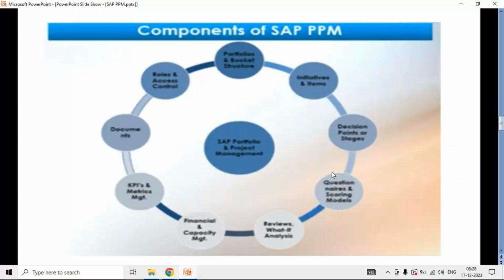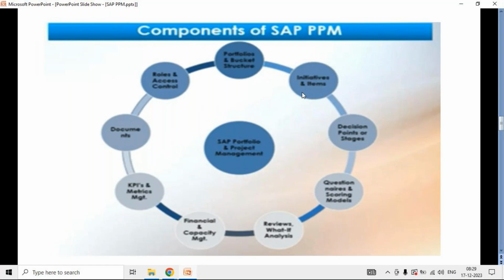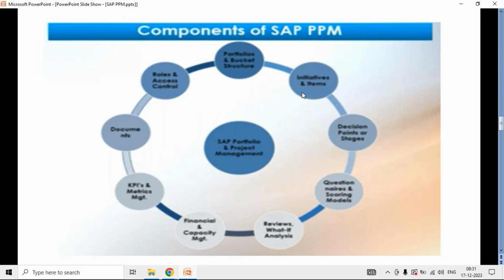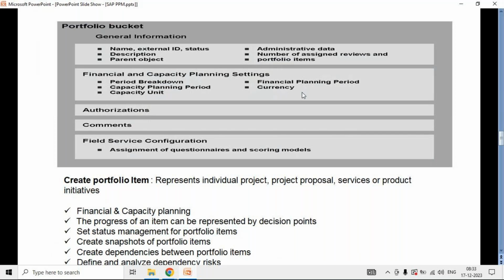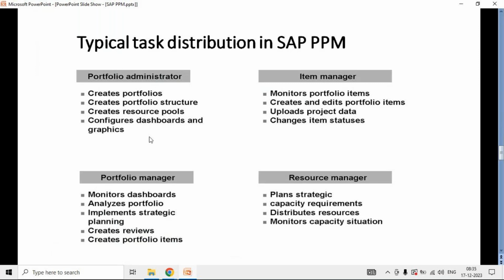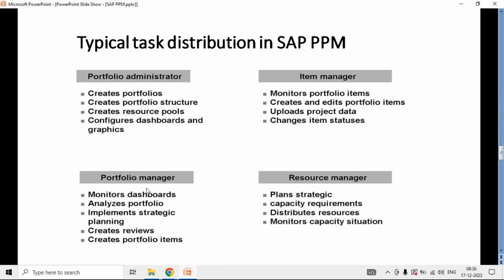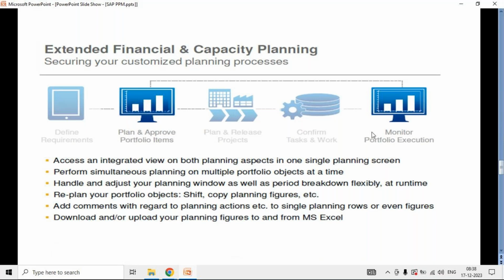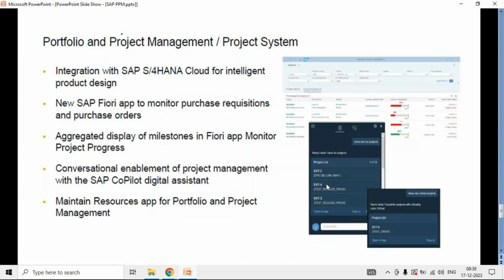SAP S4HANA PPM Online Training I Virtue Solutions | SAP S4HANA PPM DEMO | SAP S4HANA ePPM Training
SAP S4HANA ePPM Online Training I Virtue Solutions | SAP S4HANA ePPM DEMO